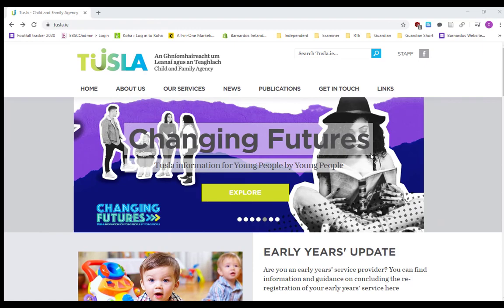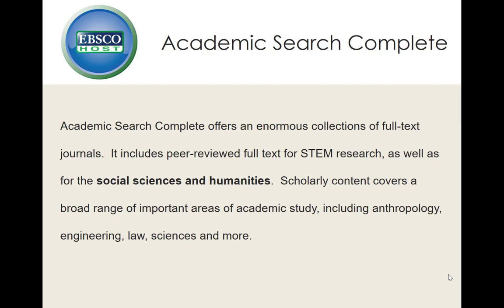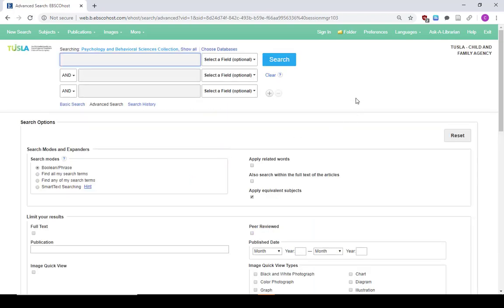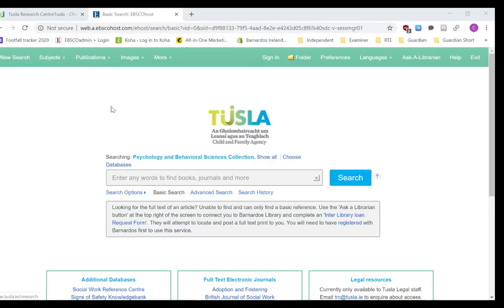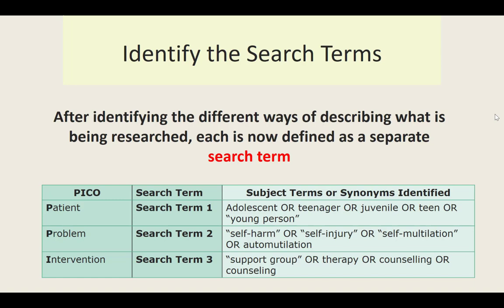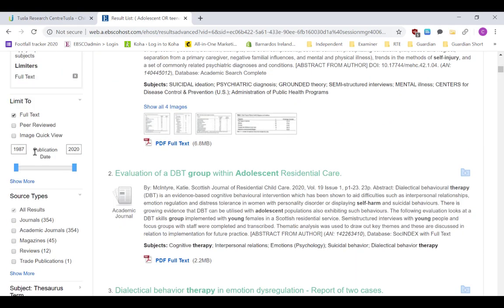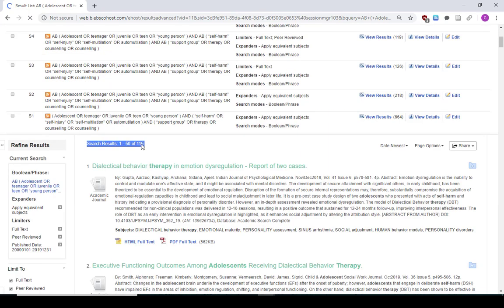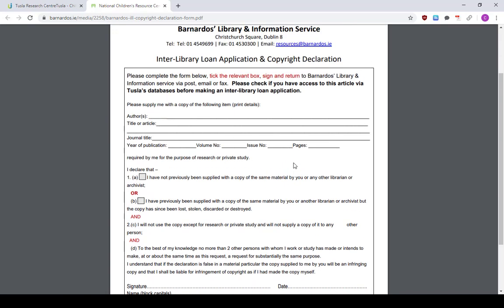Tutorial for Searching the Tusla Research Centre Databases